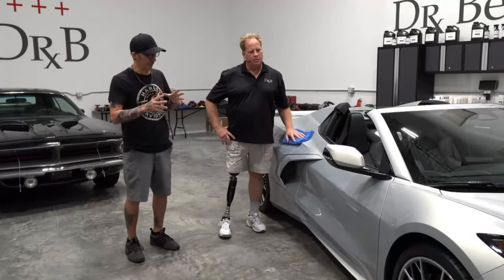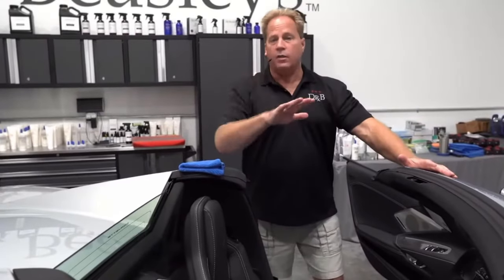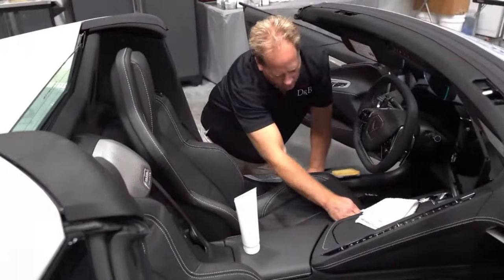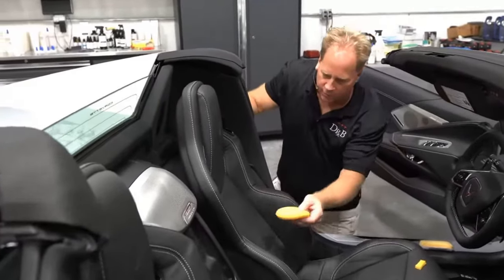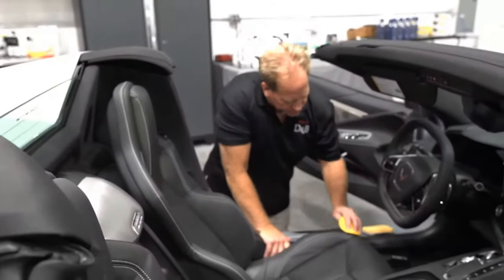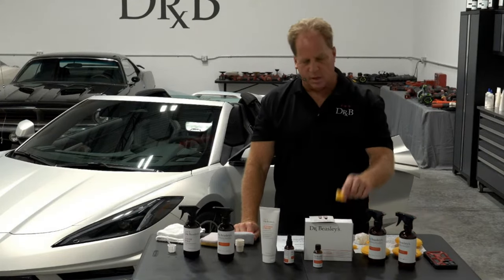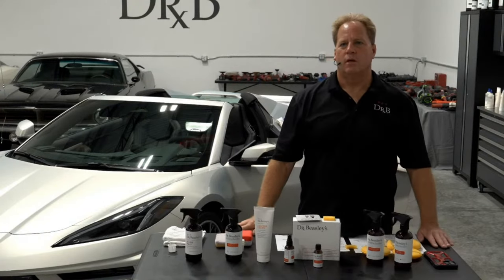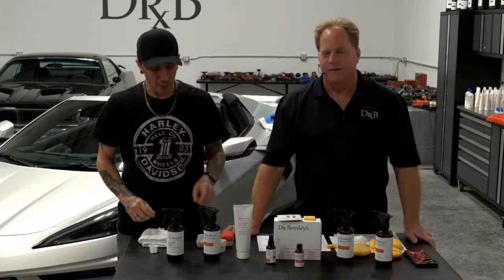How to Detail Leather | 🔴 LIVE Online Detailing Class with Mike Phillips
This week's livestream topic is leather detailing with a specific focus on maintaining and protecting leather using the perfect demo car — a CONVERTIBLE 2024 Chevrolet C8 Corvette 2LT with Jet Black Mulan leather with perforated inserts. That way the class will be able to see my work EASILY and Yancy won't have to climb in the car with his camera 😂

I rarely show interior detailing in my classes, so don't miss this opportunity to learn! Usually interior detailing is hard to show in a classroom setting as you need to by physically inside the car to see the work being done. With a convertible, you can easily see the interior easily without needing to be physically inside the car.

Tune in this Wednesday, January 17th at 4PM ET, 3PM CT and 1PM PT to learn how to maintain the best-looking leather possible and make sure to ask me a question in the chat! Yancy and I will be answering them LIVE on-air. See you then!

- Mike Phillips | Chief Education Officer, Dr. Beasley's